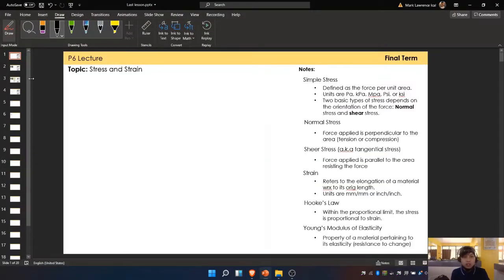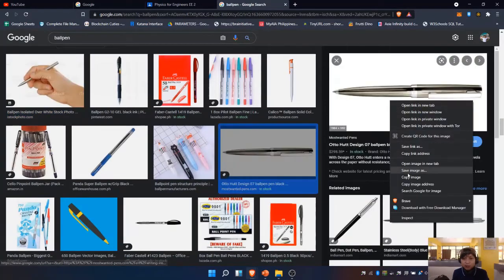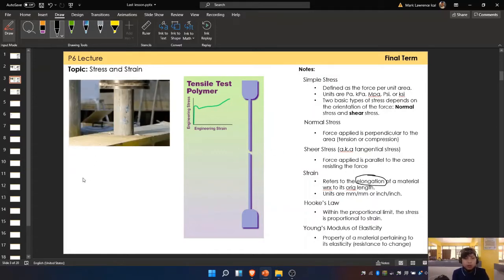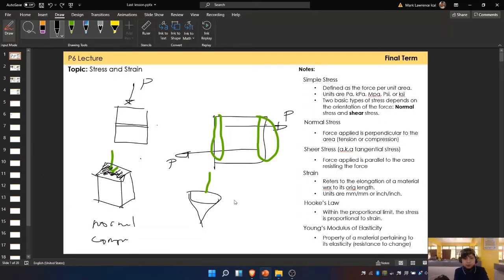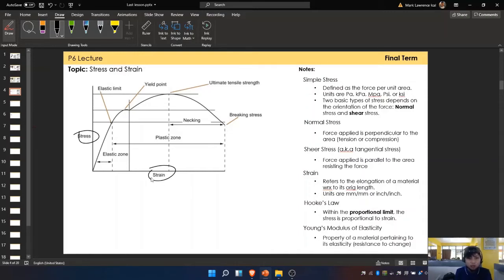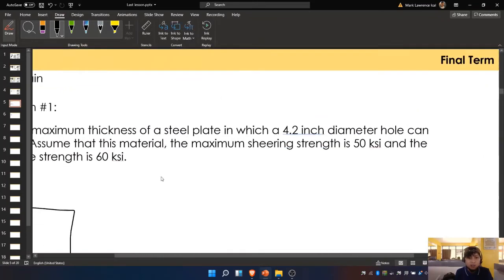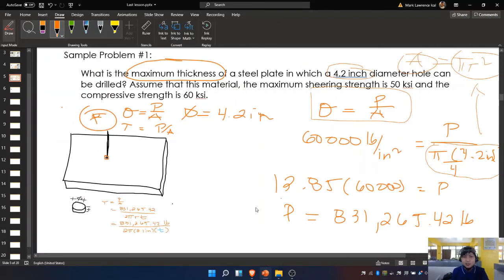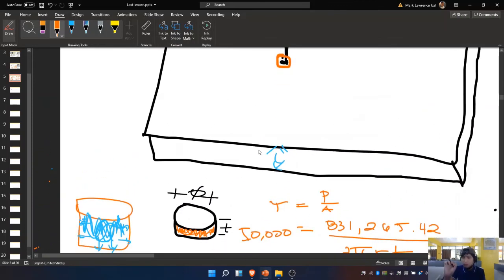P6 Lecture Stress and Strain